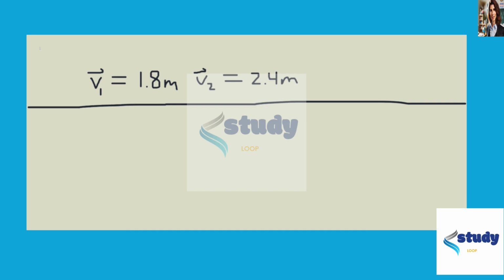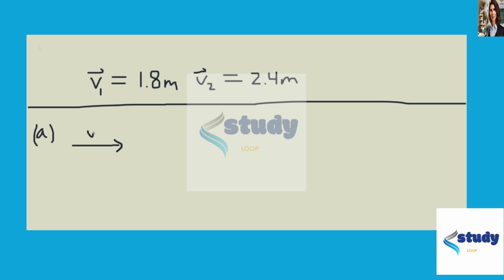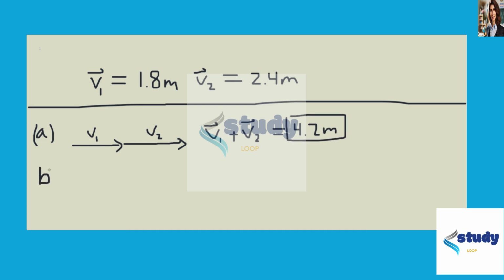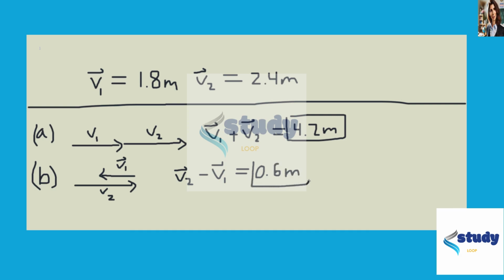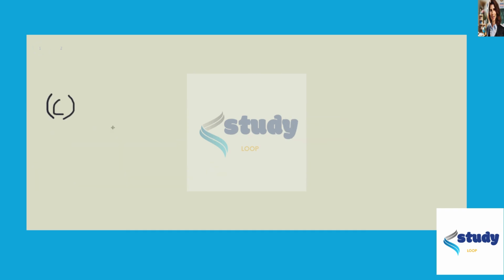Hearing rattles from a snake, you make two rapid displacements of magnitude 1.8 and 2.4 In sketches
Hearing rattles from a snake, you make two rapid displacements of magnitude 1.8 and 2.4 In sketches (roughly to scale), show how your two displacements might add up to give a resultant of magnitude (a) (b) (c) 3.0